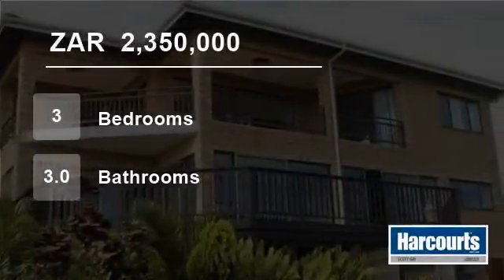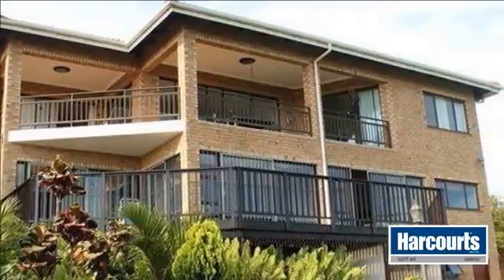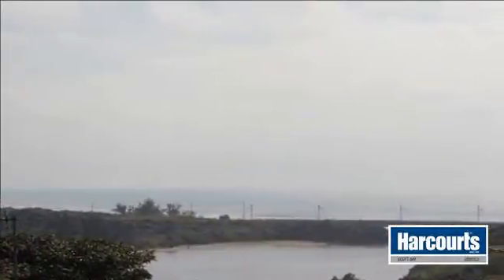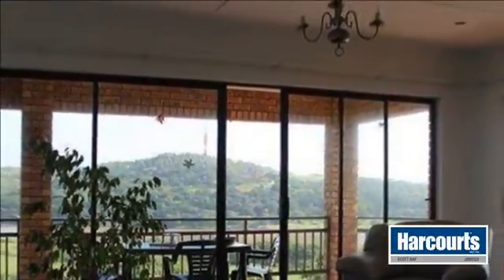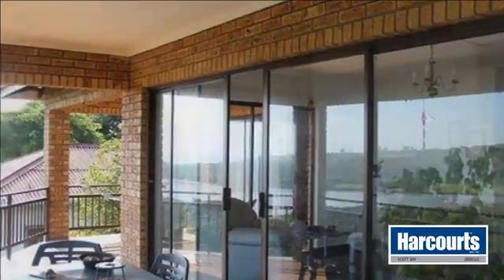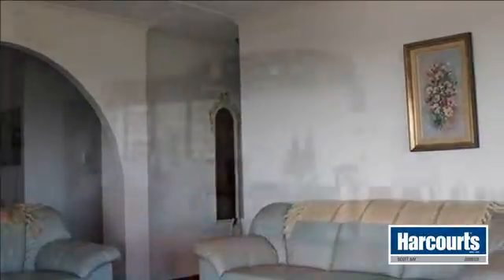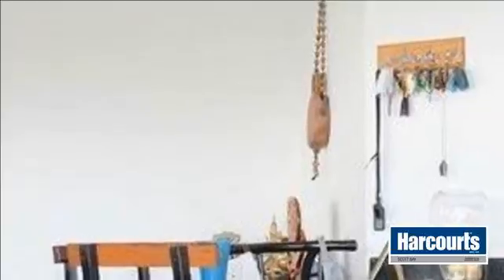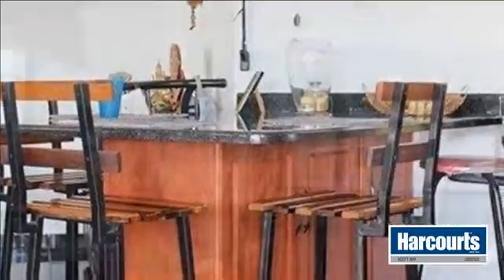3 bedroom House For Sale in Umkomaas, KwaZulu Natal for ZAR 2,350,000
Welcome to the website of Harcourts Scott Bay. A face brick double story house on 3075 sq.m of land overlooks the river and has good sea views.  This well designed house offers 3 bedrooms and 3 bathrooms.  The main bedroom and 2nd bedroom has full en-suite bathrooms.  Upstairs living area and verandah off the bedrooms with go...